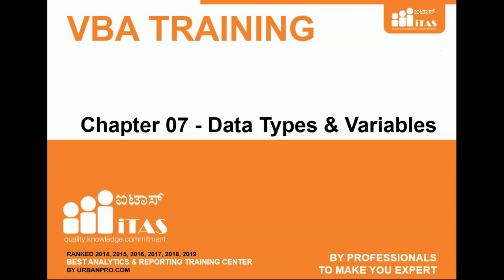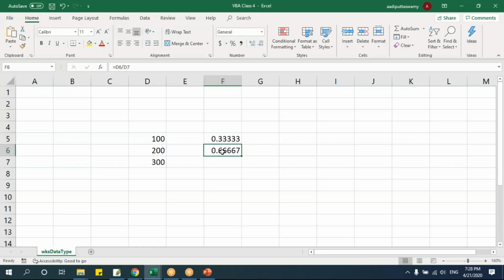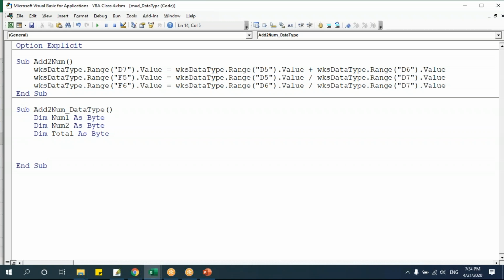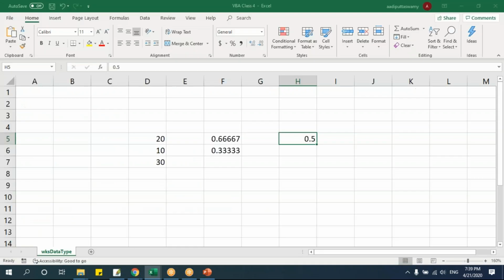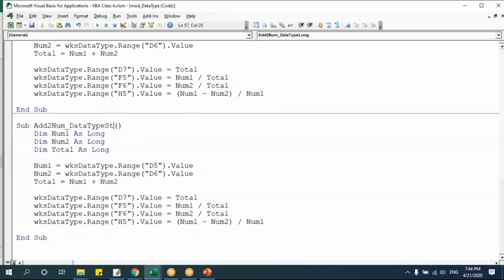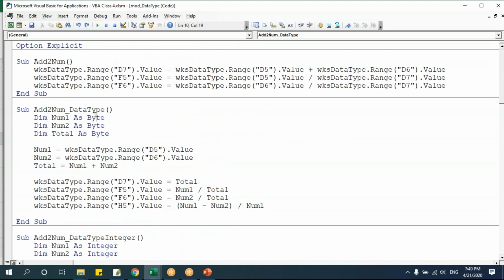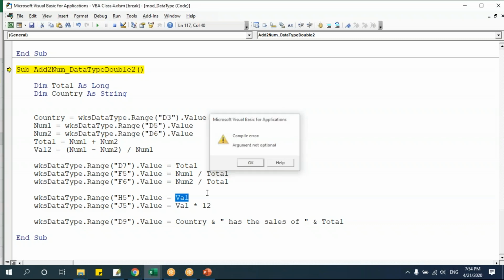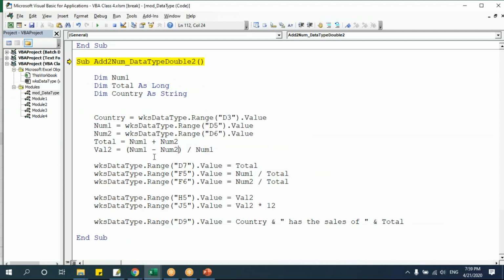VBA Macros in English - Class 4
This video explains the use of Datatypes and Variables
- Numeric and Non-Numeric Datatypes
- Importance of datatypes

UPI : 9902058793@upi